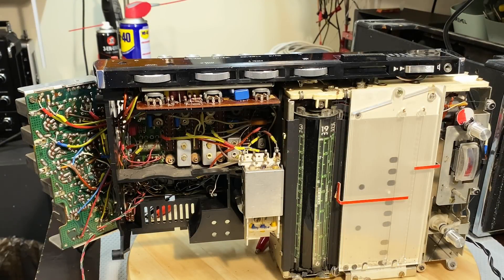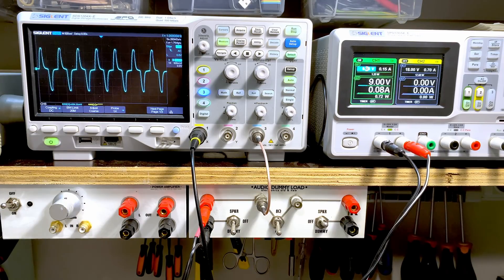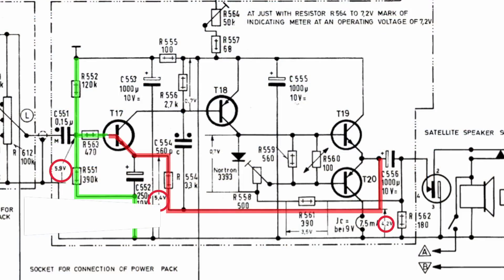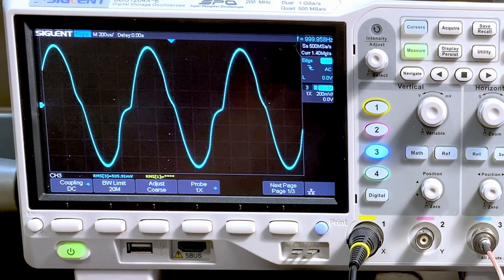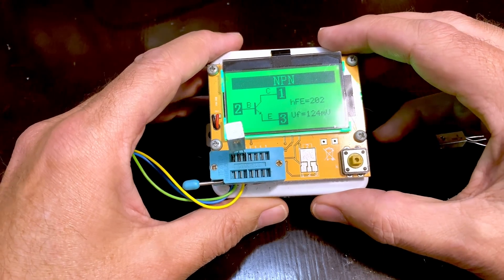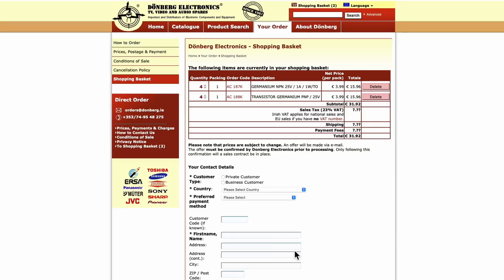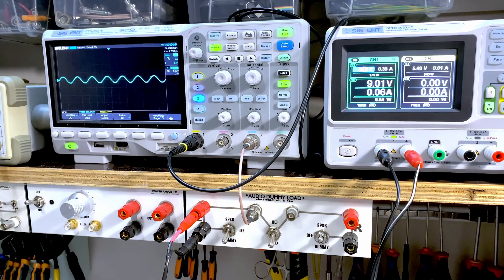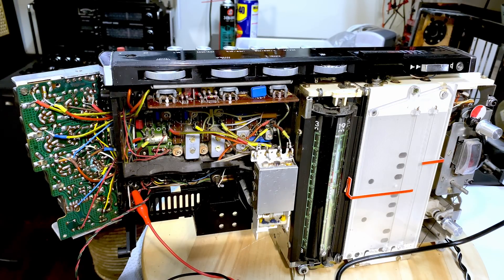We have a problem with this audio section. Let's solve it. Grundig Satellit 6001 restoration part 3.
When testing for audio in the previous video, I noticed some distortion. Seeing the result on the scope cleared up any doubts, if they even existed. The power amp stage of this Grundig Satellit 6001 introduces crazy distortion after a certain volume level. Let's see if we can solve this issue so that we can get to the radio sections really soon.

TimeStamps
00:00 We have a problem with this audio section. Let's solve it. Grundig Satellit 6001 restoration part 3.
00:10 Introduction.
01:48 The distortion on the scope.
03:16 Diagnosis of the problem.
07:40 The Deacy amp.
09:12 Testing output transistors.
14:06 Testing after transistor replacement.
16:44 Conclusion.